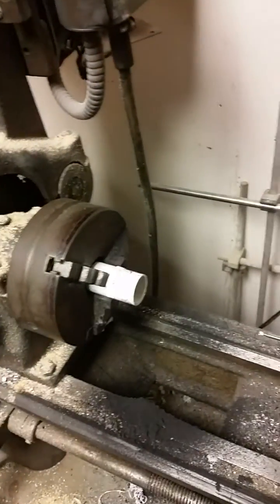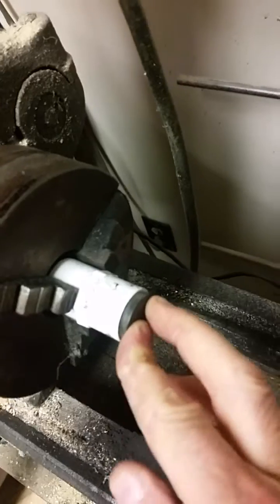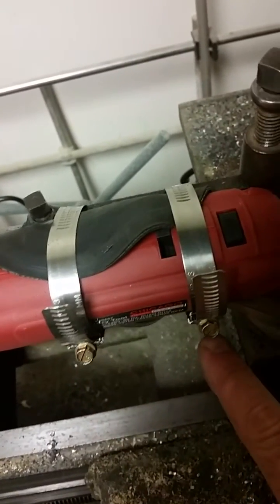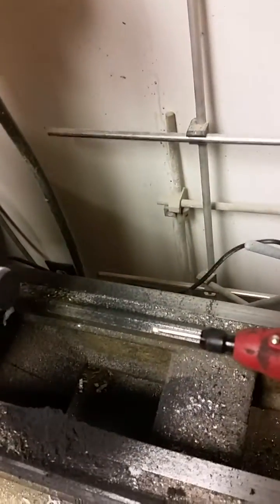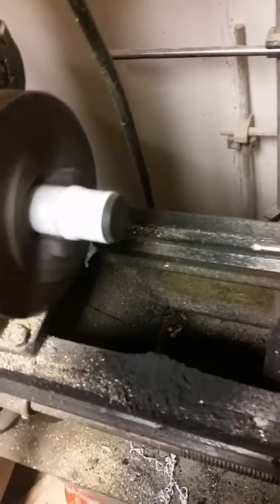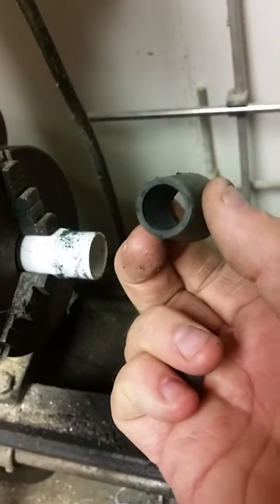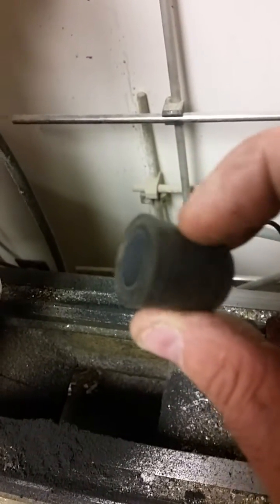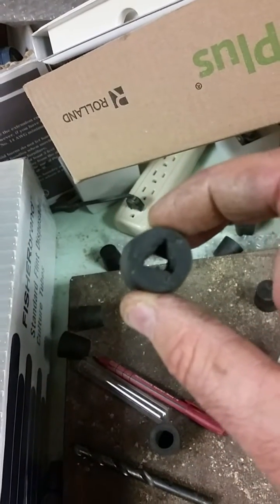machining rubber with dremel tool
machining rubber, drilling hole in rubber with lathe and dremel tool cutter